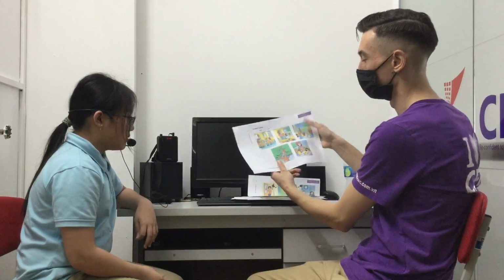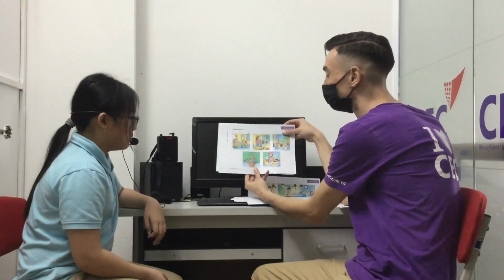CEC VQ2 | D2T | END OF COURSE TEST | QUỲNH CHI